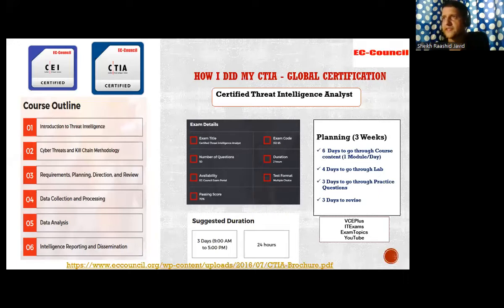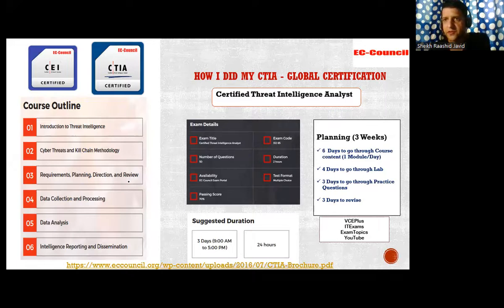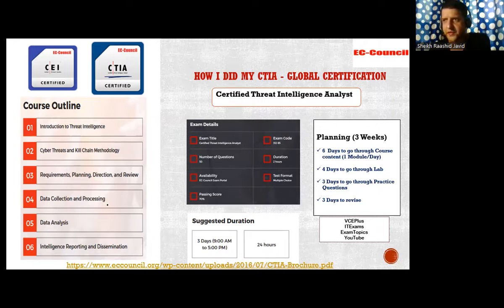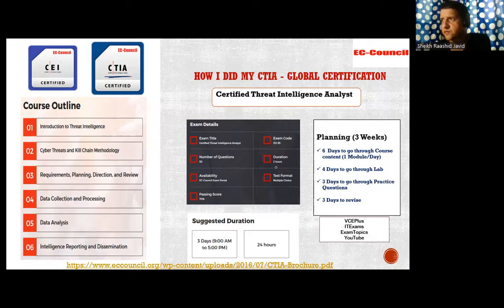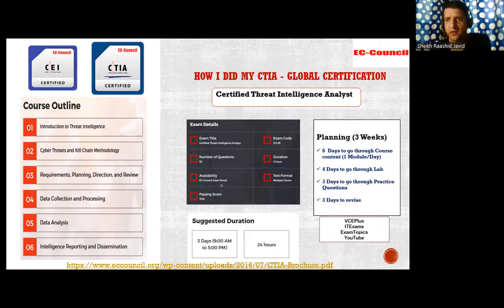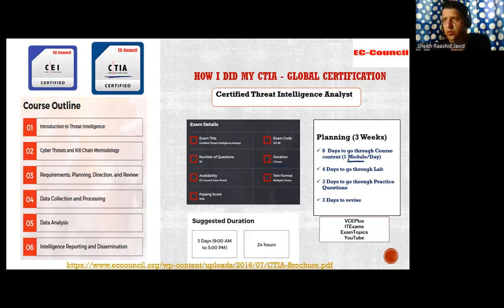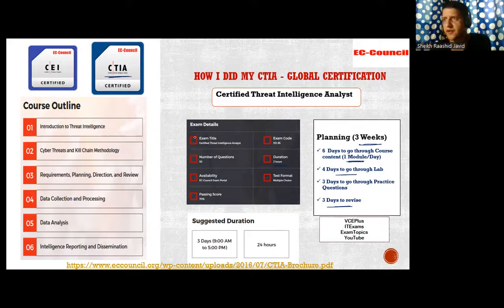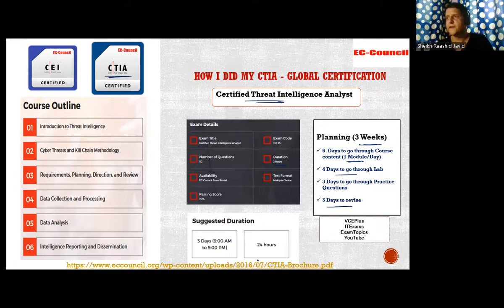How I did my CTIA Global Certification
In this video, I talk about "How I did my CTIA Certification". The resources and planning needed to do this certification